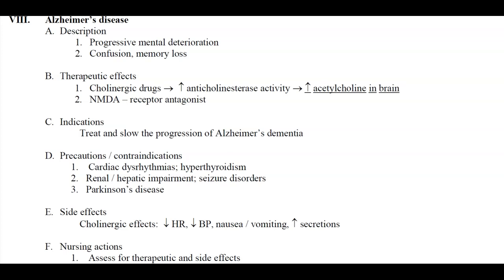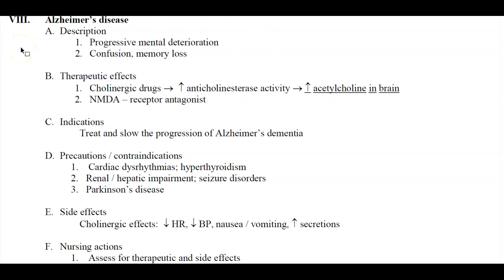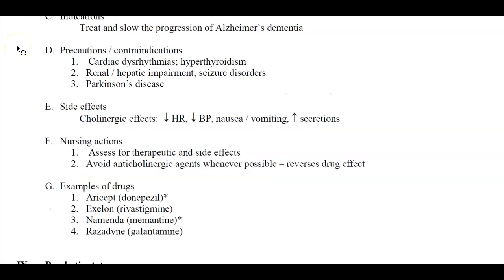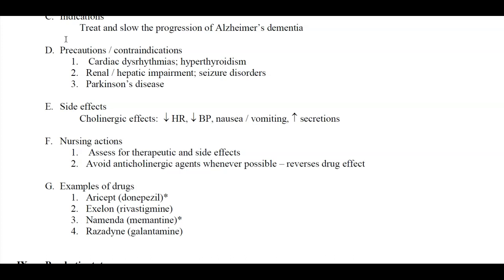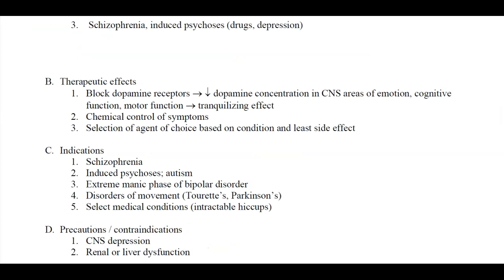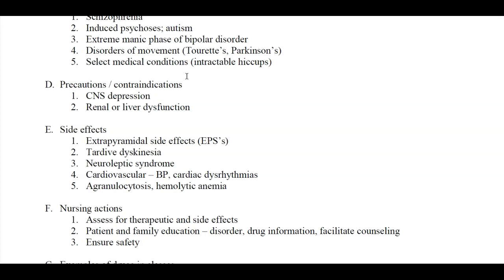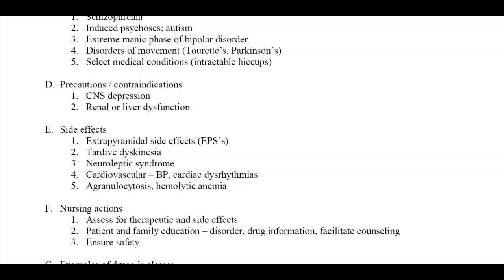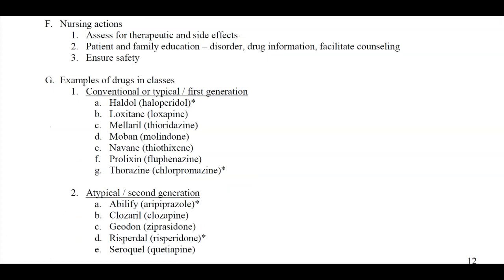Alzheimer's and Psychotic States